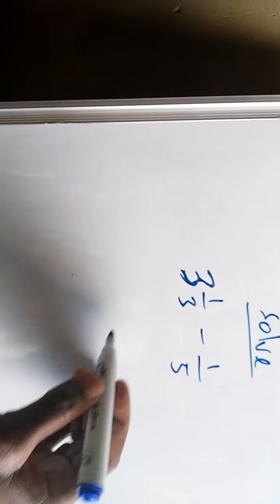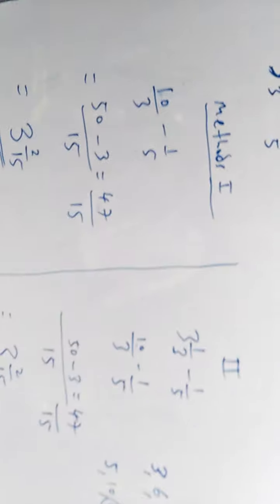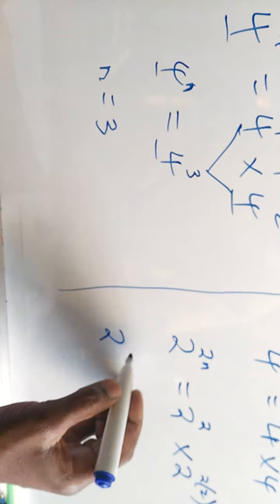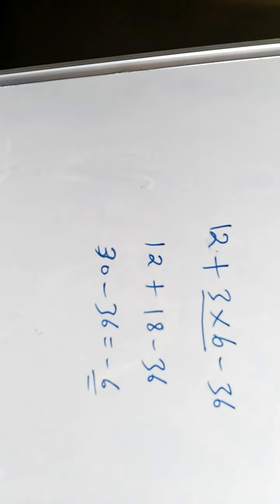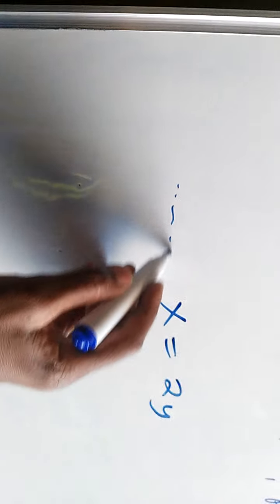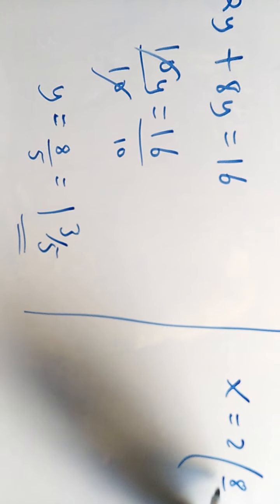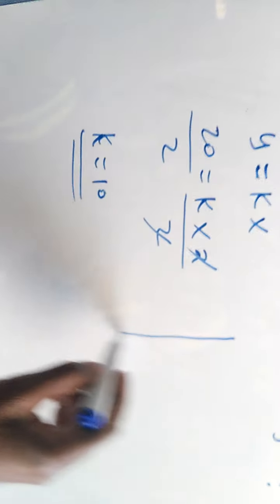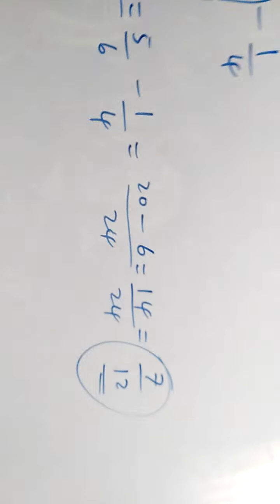21 April 2020